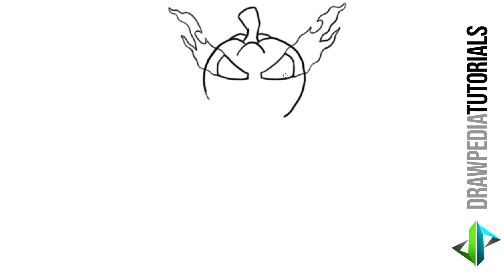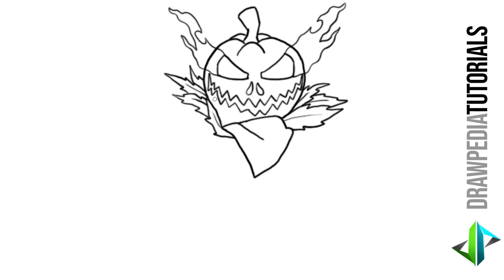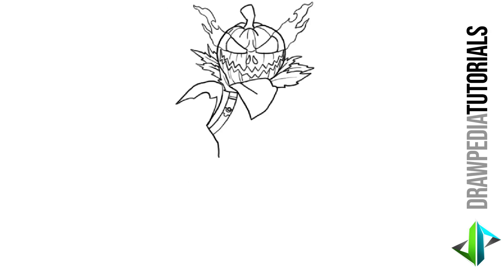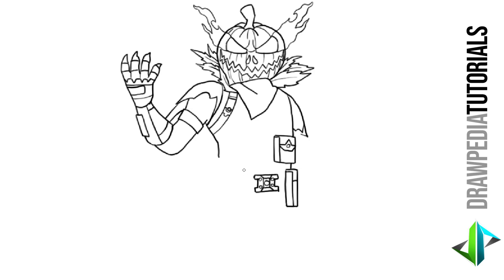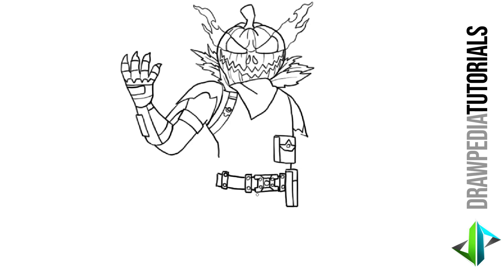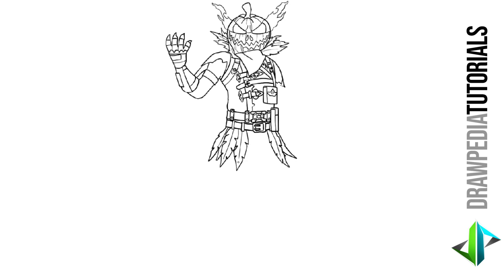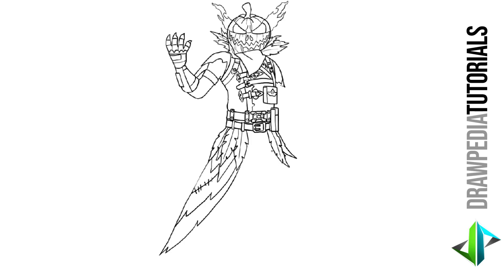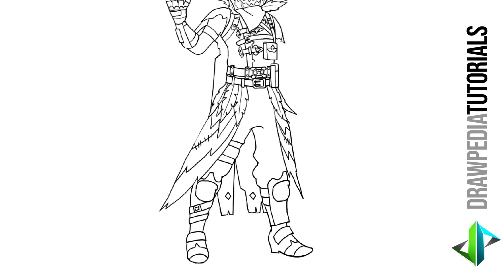[DRAWPEDIA] HOW TO DRAW HOLLOWHEAD SKIN from FORTNITE - STEP BY STEP DRAWING TUTORIAL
Follow step by step easy tutorials to draw Hollowhead skin from Fortnite.